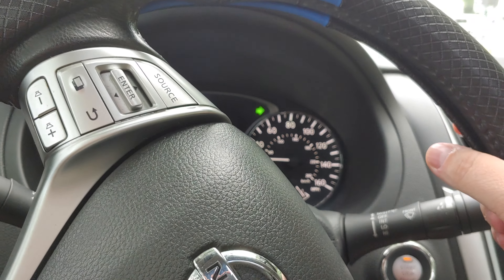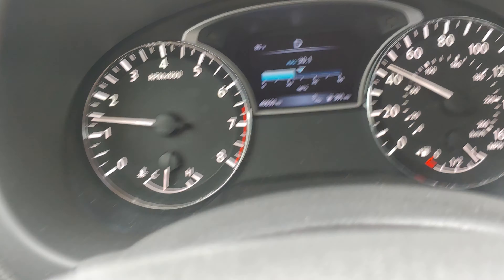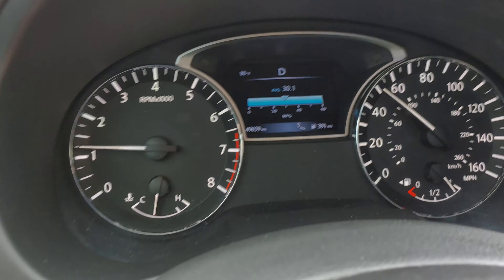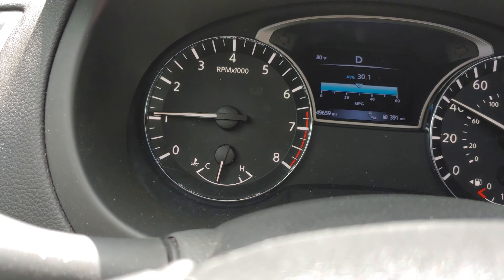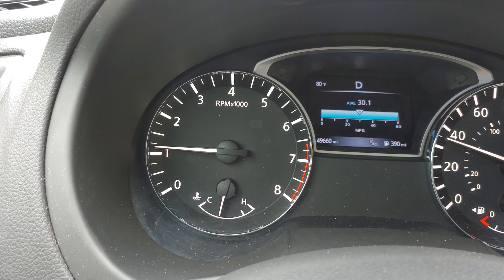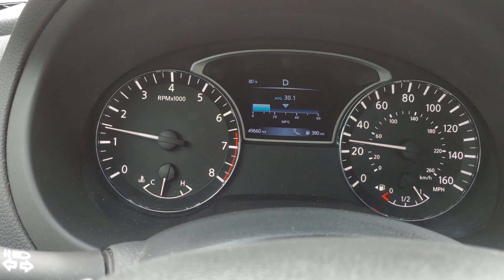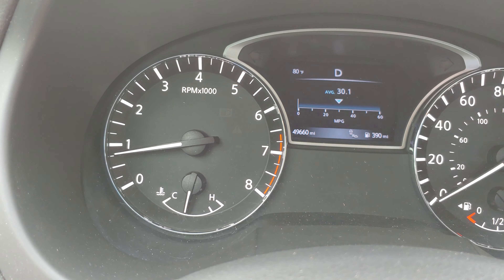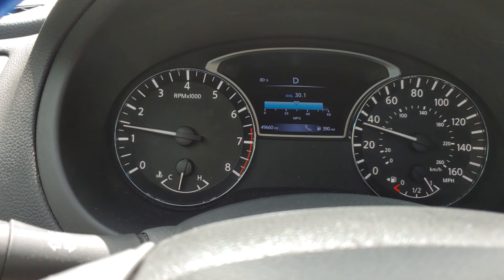Not All CVT Transmissions Are The Same